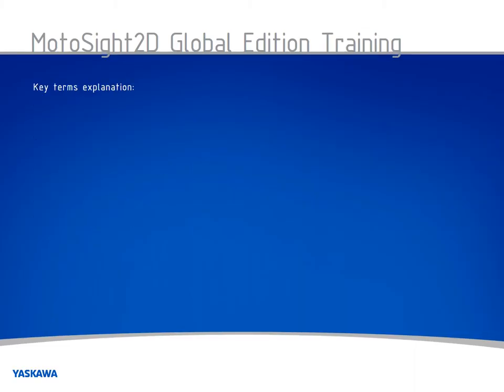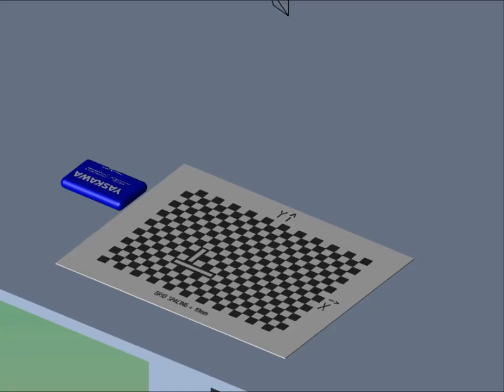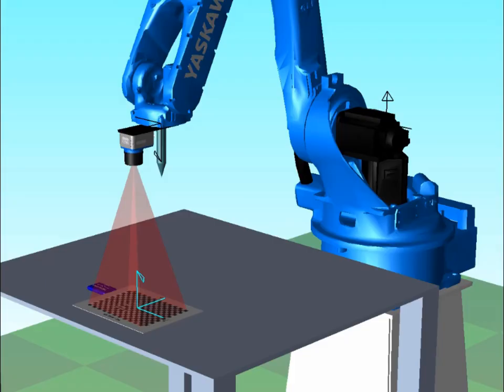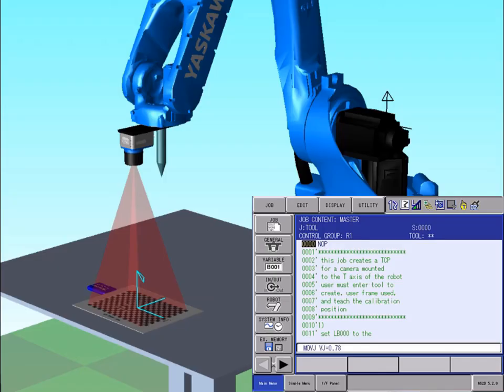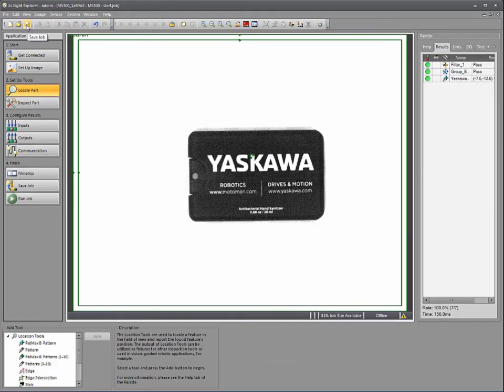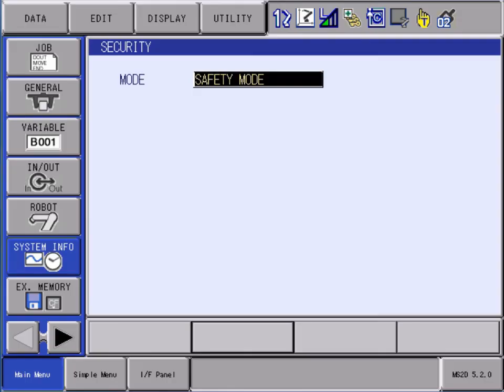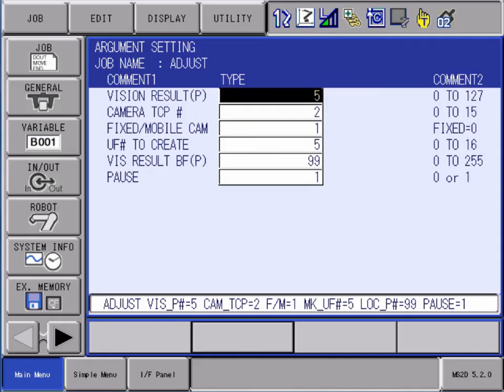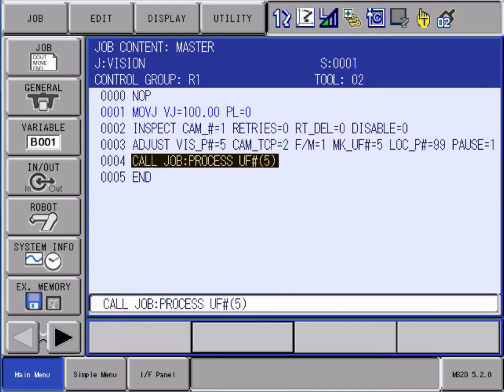MotoSight2D Video de Entrenamiento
Viedo que muestra el procedimiento de calibracion de un robot Motoman con camara de vision artificial.